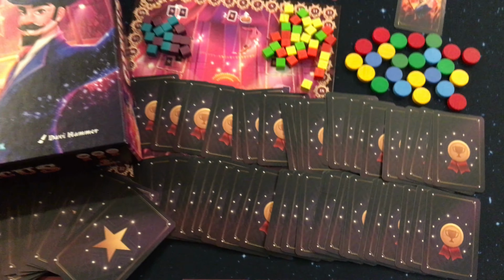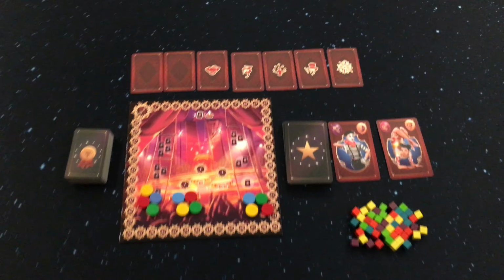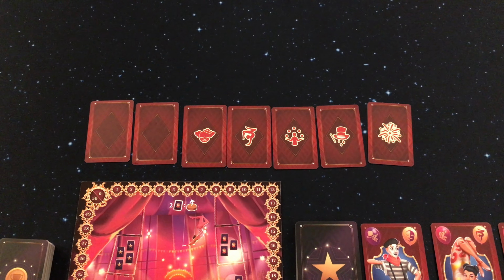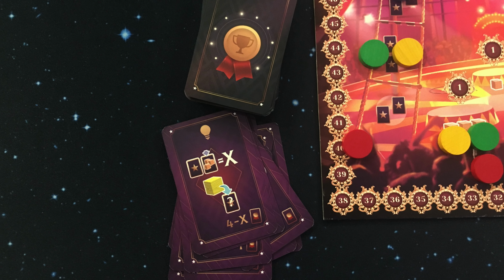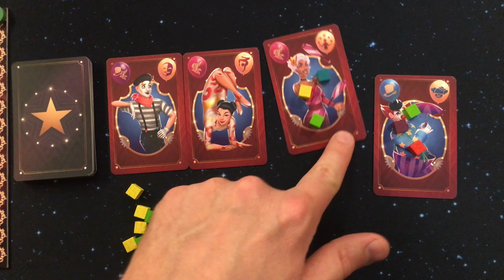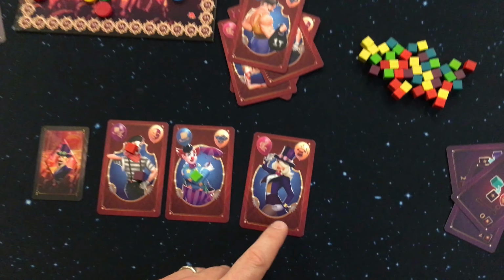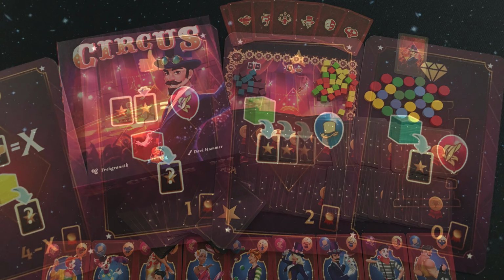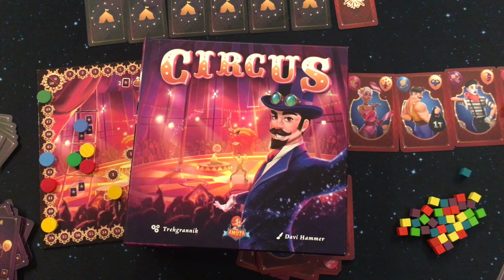Circus - Review & How to Play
Come one, come all, the amazing circus is in town! We have strong men, mimes, jugglers and more! Boardgame Brody shows off his circus performers in Circus by Amuza Games.